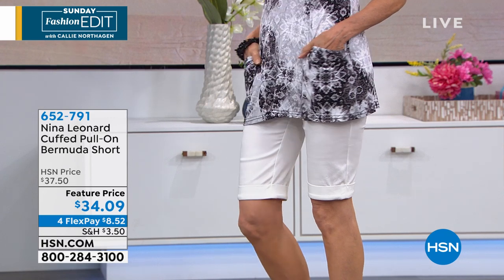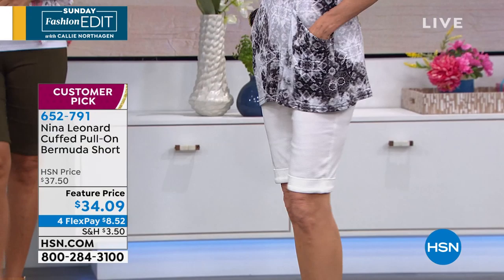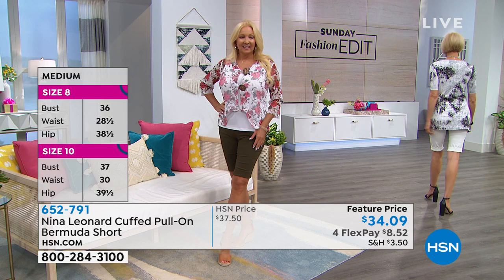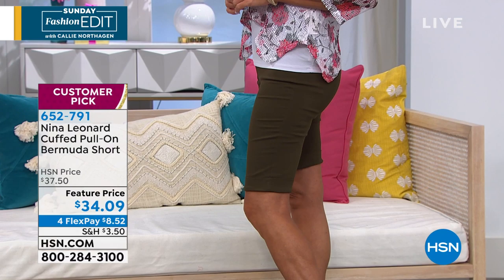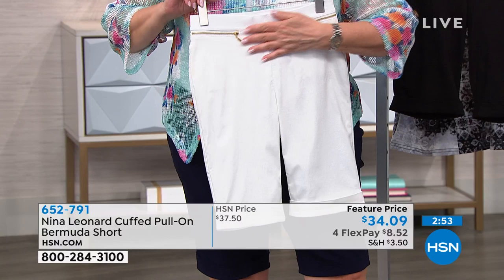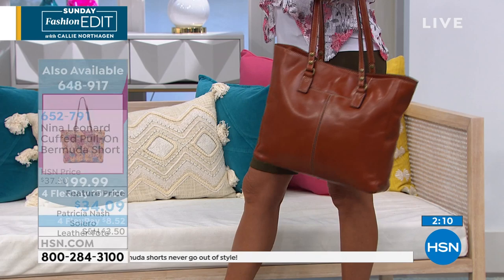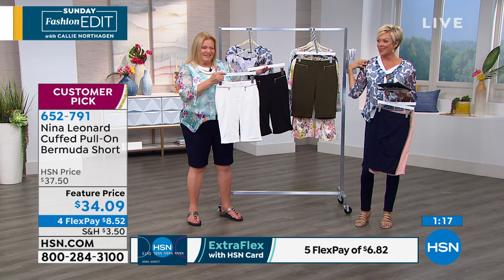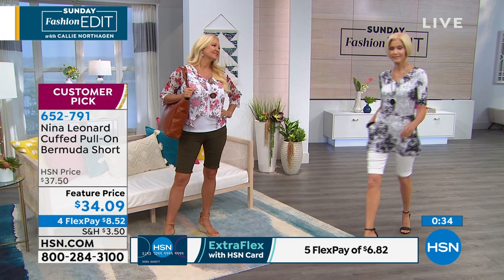Nina Leonard Cuffed PullOn Bermuda Short